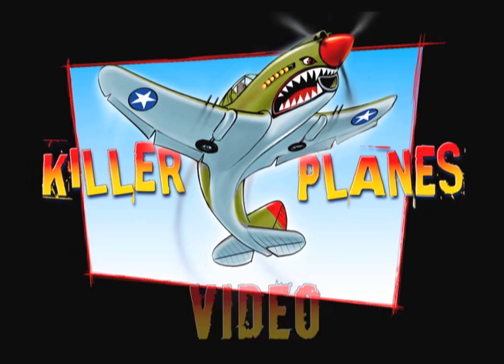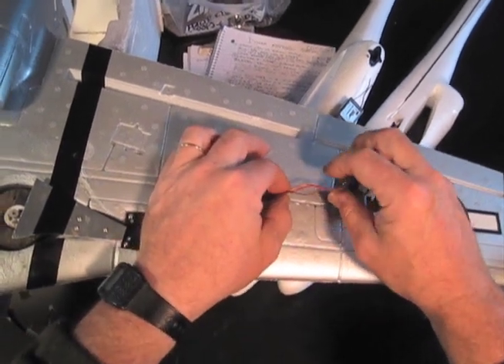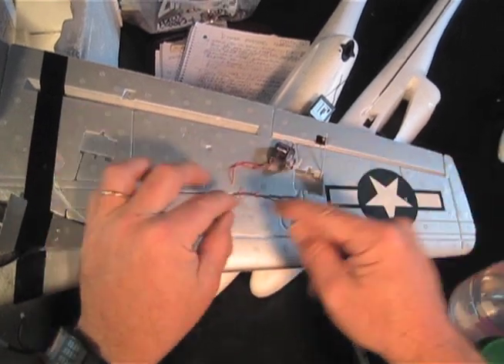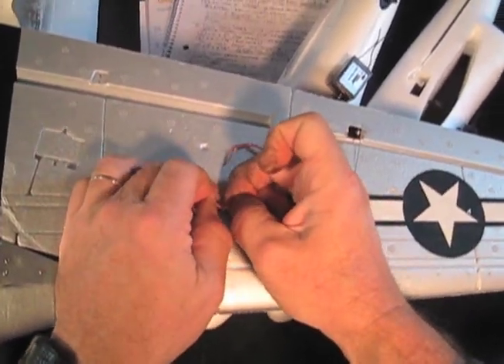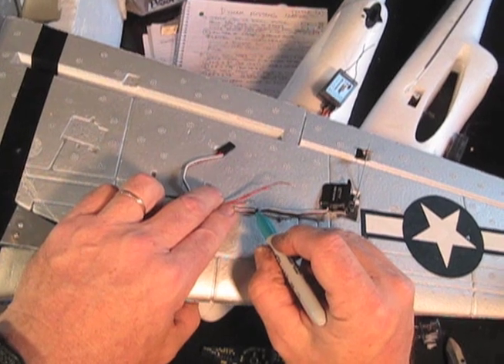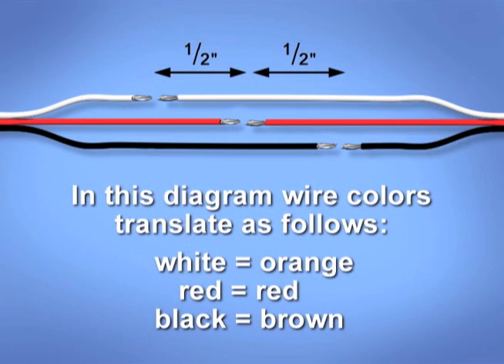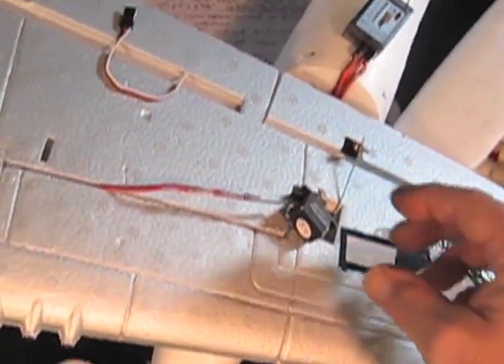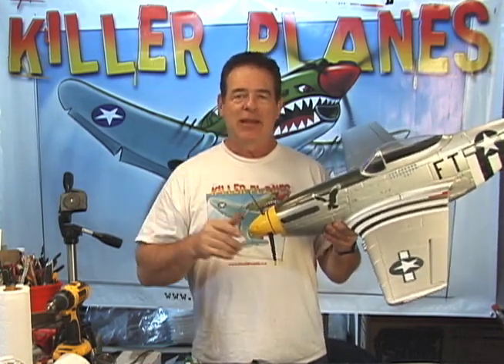HOW TO STRIP IN A SERVO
How To fix a servo wire, or "strip in" a servo, meaning attach a new servo to the old wire so you don't have to take the old wire out of the grooves it's taped in on your plane. Why make a big mess when you can make a little one instead?